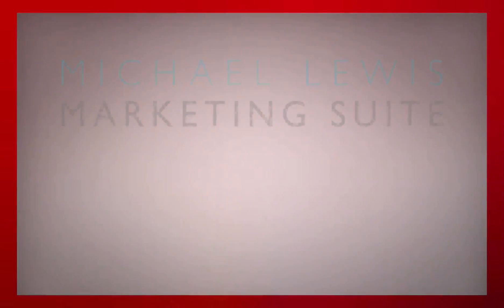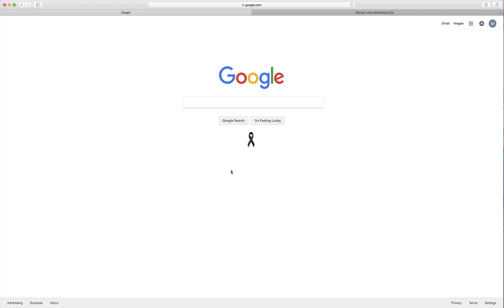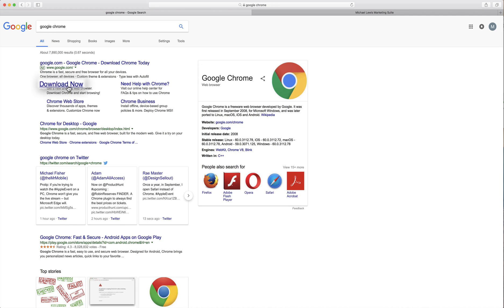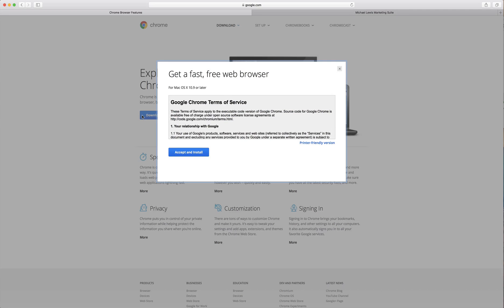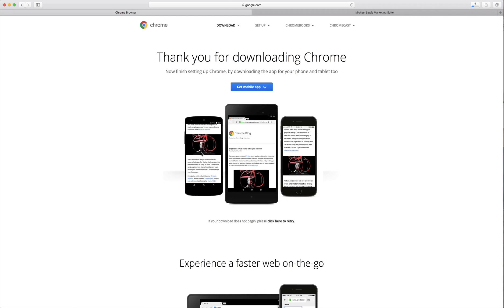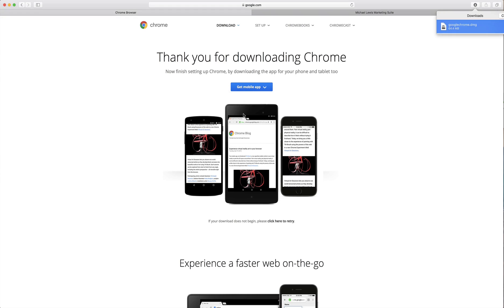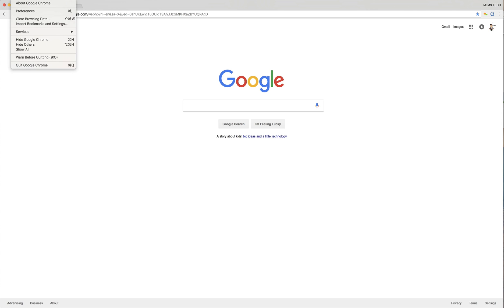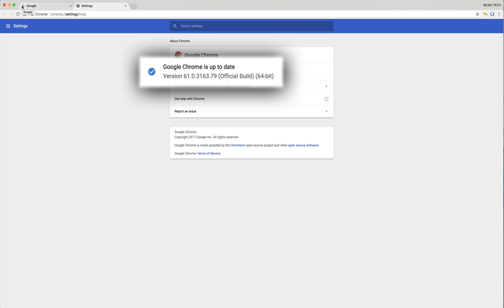Downlaoding & Updating Google Chrome (Mac)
This tutorial will be going over how to download Google Chrome and make sure that it is up to date.